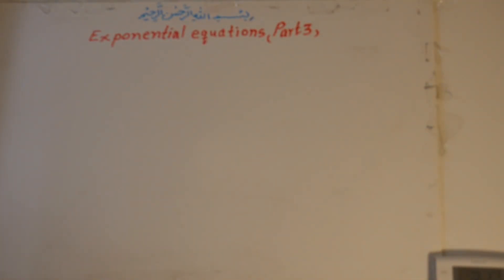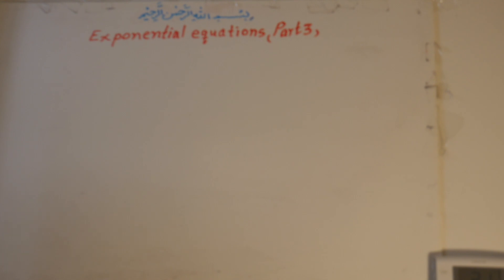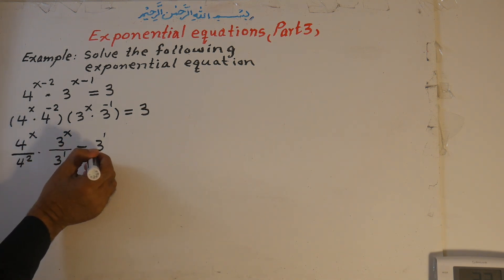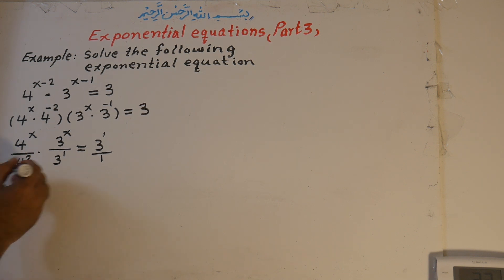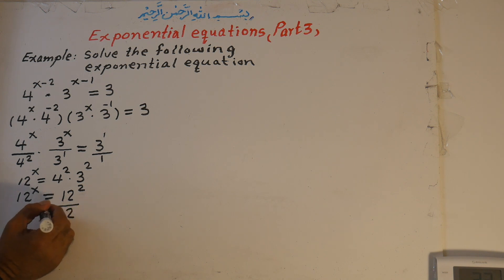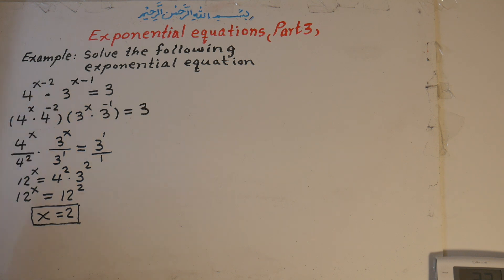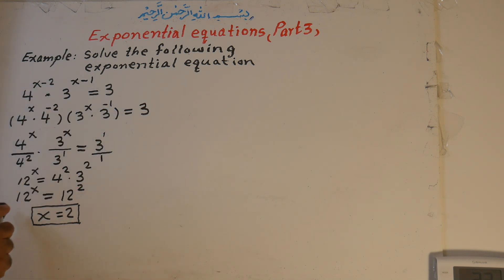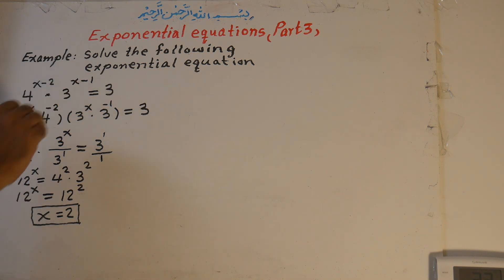202E. EXPONENTIAL EQUATIONS ( PART3)